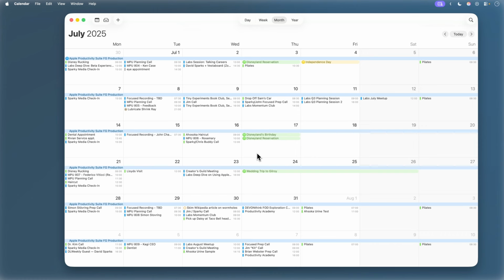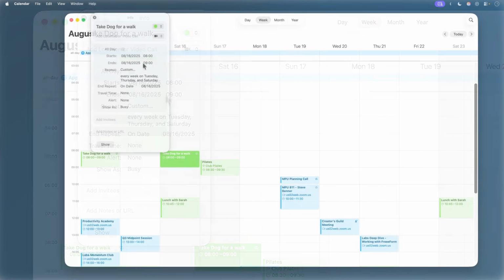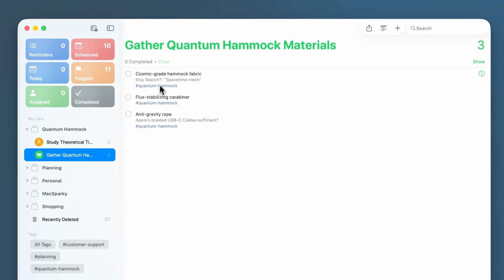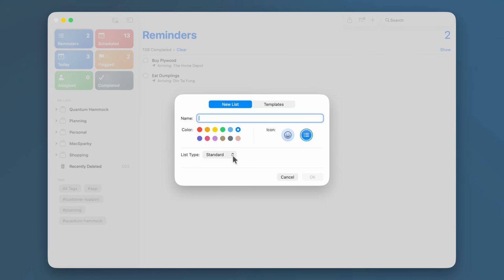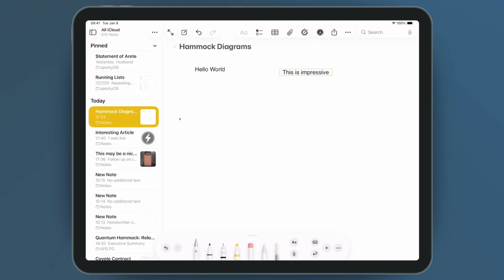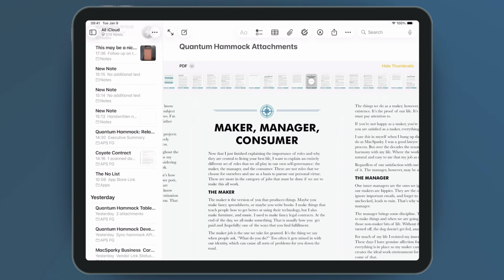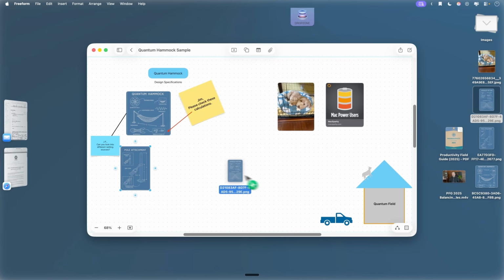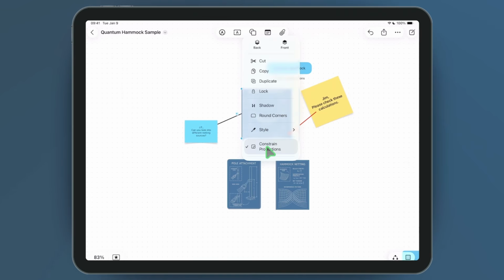5 more VIDEOS from the APPLE PRODUCTIVITY SUITE Field Guide from David Sparks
Here's a new 5- video sample of David Sparks' Apple Productivity Suite Field Guide, ON SALE NOW.

** PURCHASE YOUR COPY of the Apple Productivity Suite Field Guide: **

00:00 - Apple Productivity Suite Sample Video
00:03 - Calendar: Repeating Events
04:30 - Reminders: Pinning and Grouping Lists
06:11 - Reminders: Location-Based Reminders
10:25 - Notes: Apple Pencil & Handwriting
15:03 - Freeform: Working with Media

▬▬▬▬▬▬▬▬▬▬ All About MacSparky ▬▬▬▬▬▬▬▬▬▬